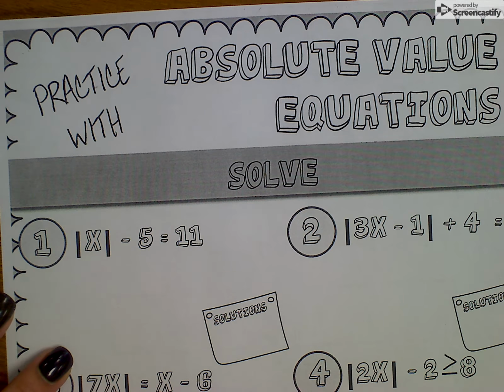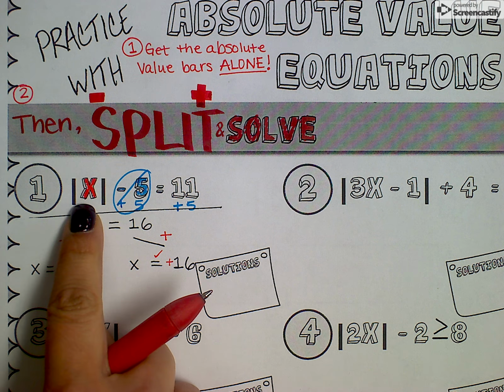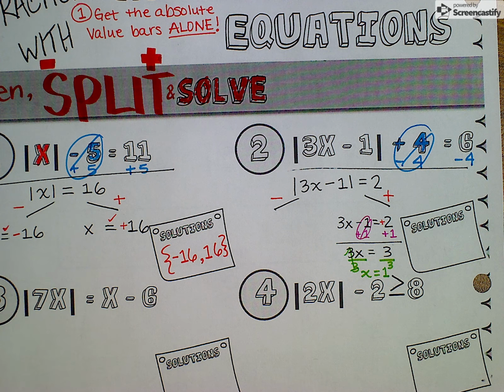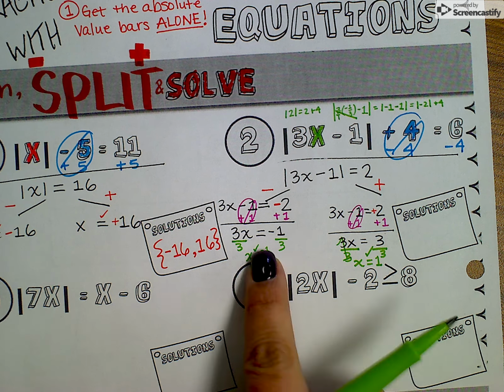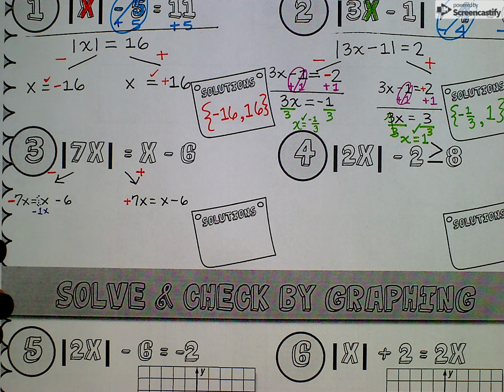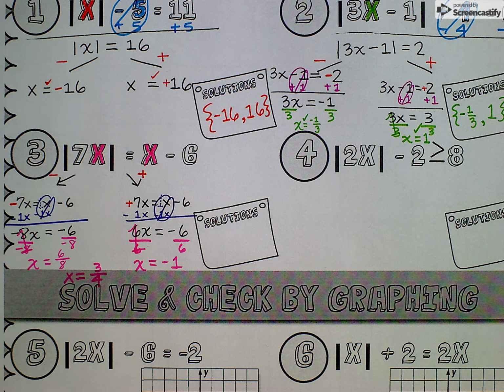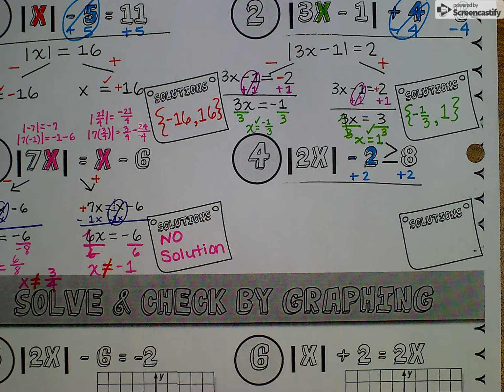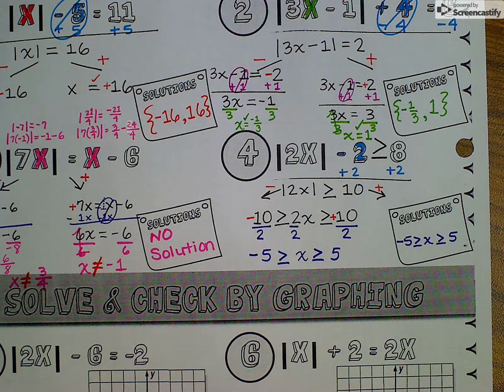CPM_Pg 29-Solving Absolute Value Equations_Backside